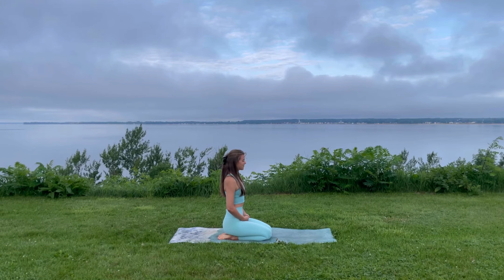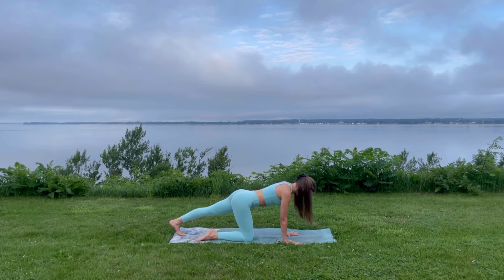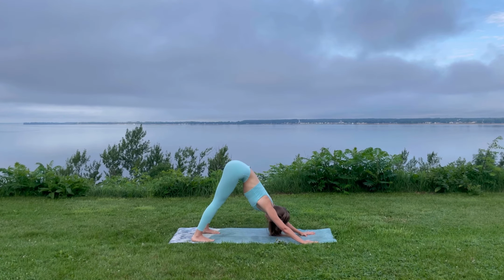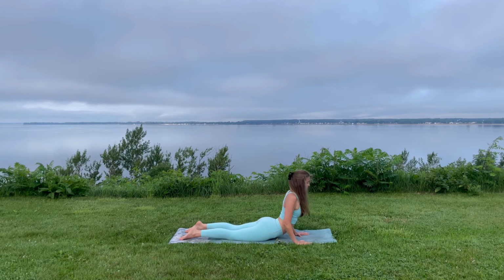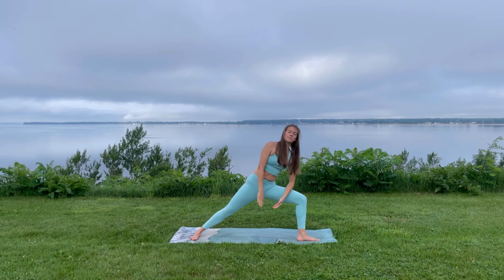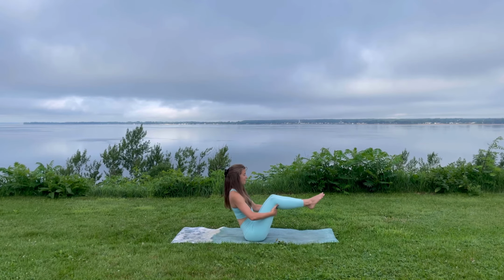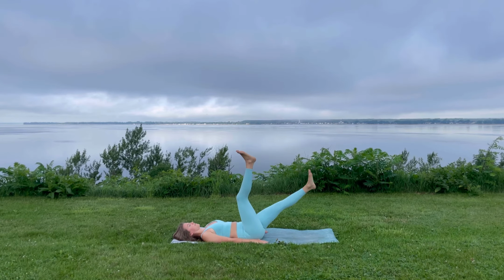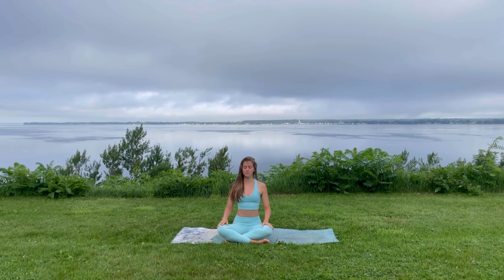25 MINUTE | YOGA for Core Strength | G.M. GLOBAL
G.M. GLOBAL 25-Minute Stoke Your Core Yoga Flow welcomes individuals across all levels of experience. This abdominal focused yoga class strengthens, tones and lengthens the stabilising muscles of the trunk and the entire body. We will start today’s practice with grounded mobility postures, before transitioning into powerful standing poses, concluding class with supine core work to correct postural imbalances, preventing against injury and promoting healing from any lower back ailments. When you are ready find a quiet and comfortable spot, where you feel safe, and join us as we Stoke our Core.

G.M. GLOBAL is a wellness space inspiring a worldwide community to create a life of health, happiness, and inner harmony.

Music Credits ♫ ‘Deep into Nature’
Narek Mirzaei

Be respectful of your present life situation before commencing any mindfulness, movement or nourishment programs. By taking part in our offerings, you understand and agree that neither G.M. GLOBAL Grounded in Motion nor any persons associated with it have any liability to you for any injury, loss, or ailment you may suffer before, during, or after connection with our shared content. Thank you for cultivating the space to nourish your wellbeing.